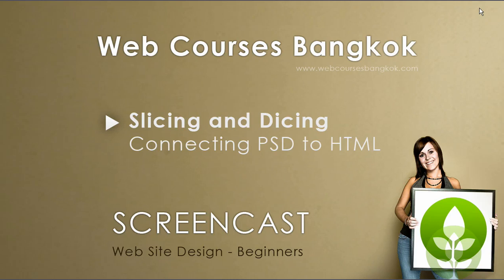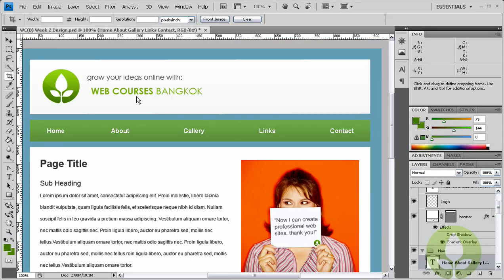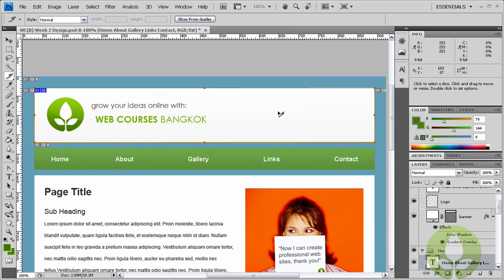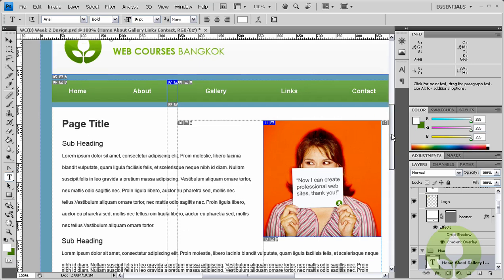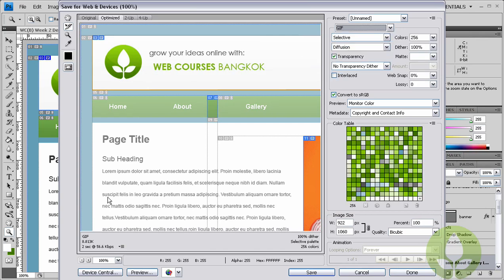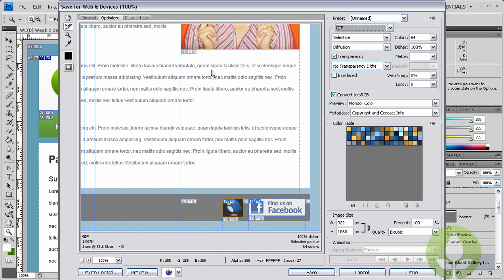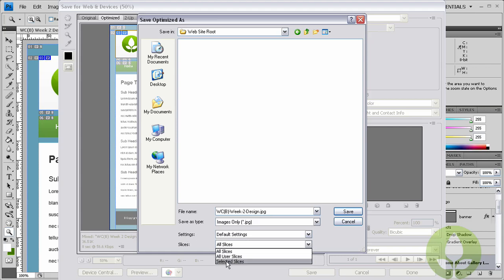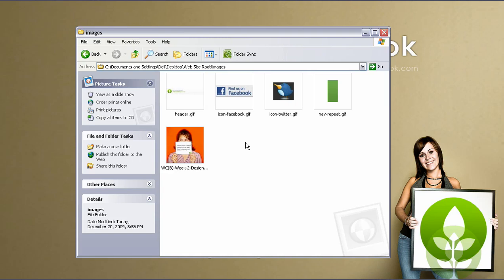Web Courses Bangkok - Slicing up a PSD ready for HTML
The bridge between your Photoshop Design and HTML is how you slice up the individual elements of the design and create separate image files for each. Using these files you then create your full page design using HTML and CSS.